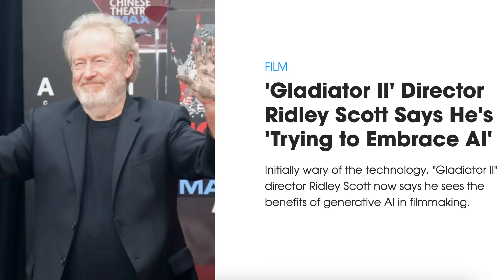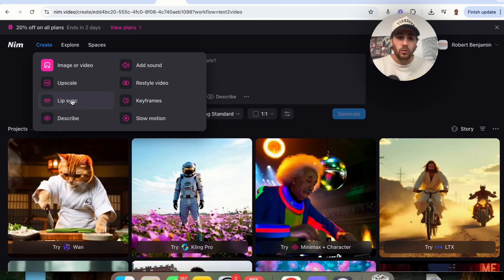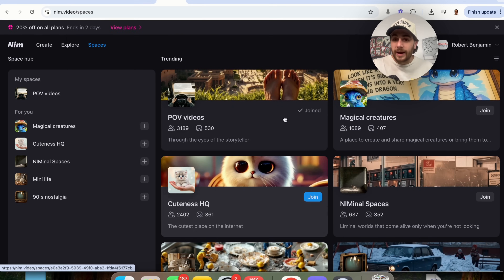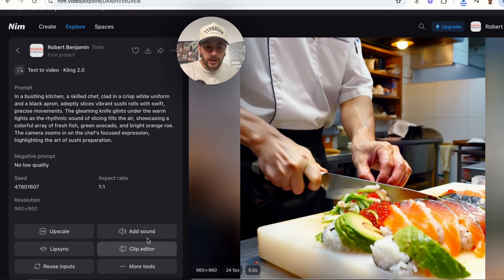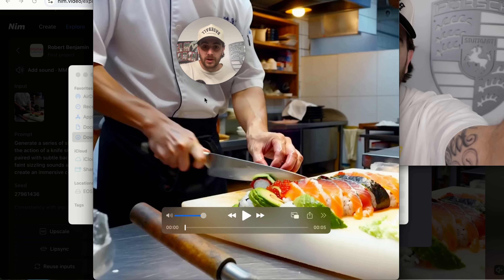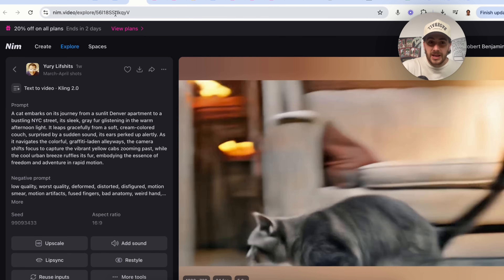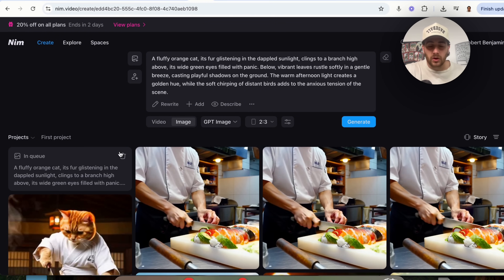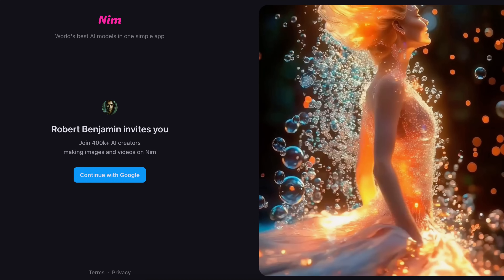This NEW AI Video Generator Tool is INSANE (Access Every Model From One Tool)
🚀 FIRST 50 ONLY! 200 Free Credit + Exclusive Discount on Nim Pro

This video walks you through a new AI Video generator tool called Nim.video. If you want to create AI generated images, AI generated videos or AI generated b-roll/ads this is the best tool to use. It makes creating videos and images with AI easy.